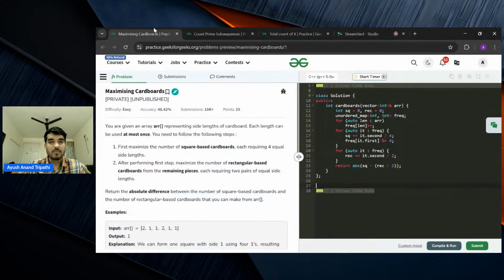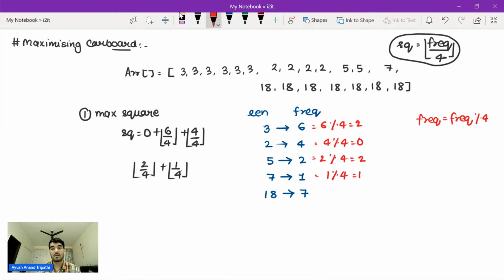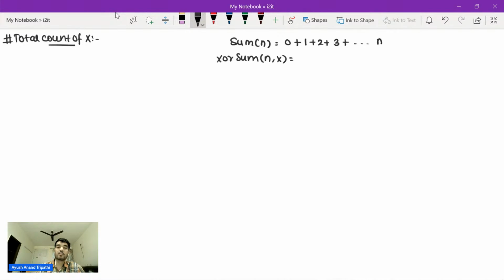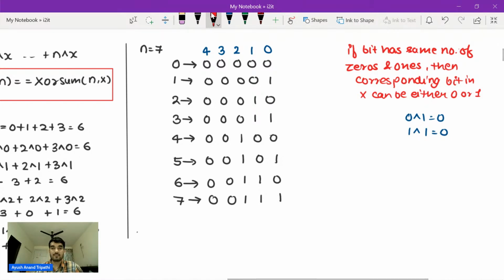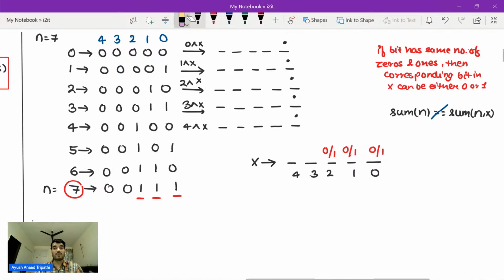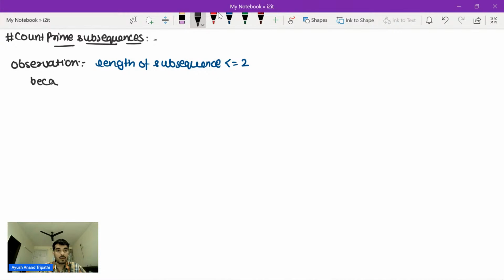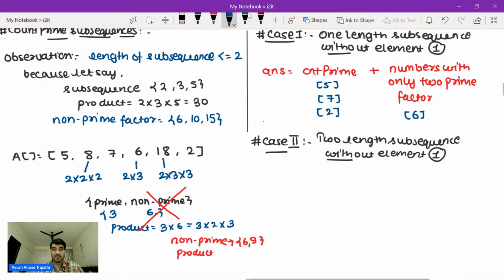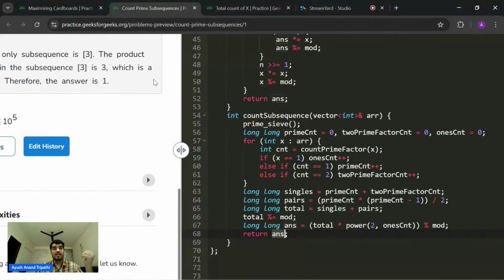Job-A-Thon 42 Hiring Challenge Post Contest Analysis | Ayush Tripathi | GeeksforGeeks Practice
Welcome to this insightful post-contest analysis of Job-A-Thon 42 Hiring Challenge hosted by Ayush Tripathi. In this video, we delve deep into the challenge, its solutions, and the strategies that led to success. Whether you participated in the contest or just curious about competitive coding and data science hiring, this breakdown will provide valuable insights.

Job-A-Thon is a monthly hiring challenge for freshers and experienced candidates conducted by GeeksforGeeks connecting suitable candidates to tech companies. And in this session we will be going through all the problems of Job-A-Thon 42 along with Ayush Tripathi. This is a great way to access your own performance and also build up your problem solving skills.

🏆 Looking to conquer the world of Competitive Programming? Enroll in our Master Competitive Programming - Complete Beginner to Advanced, now!